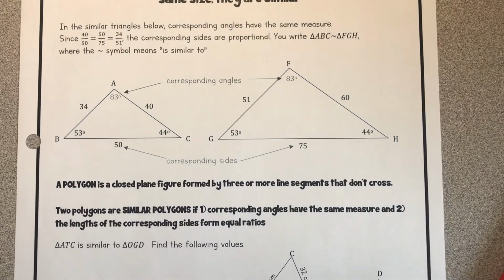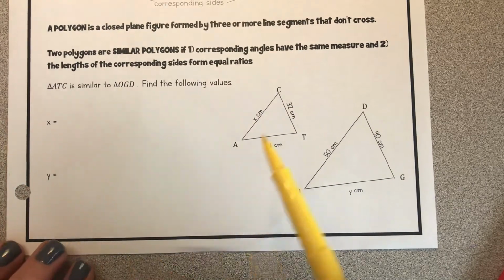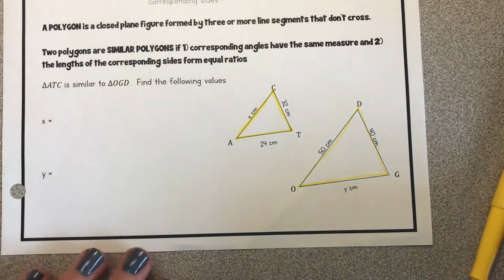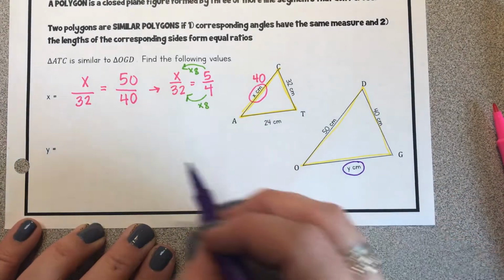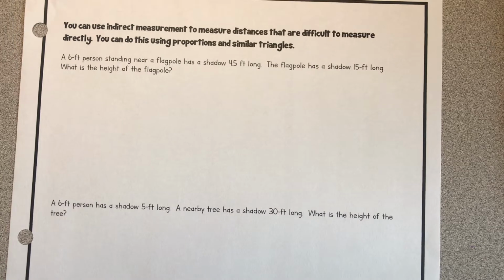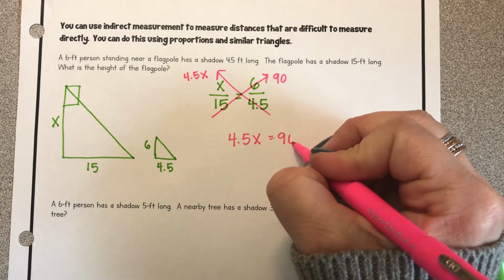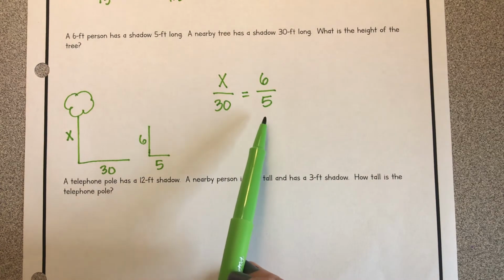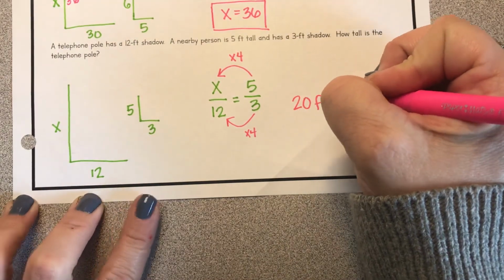7.5.5 similar figures